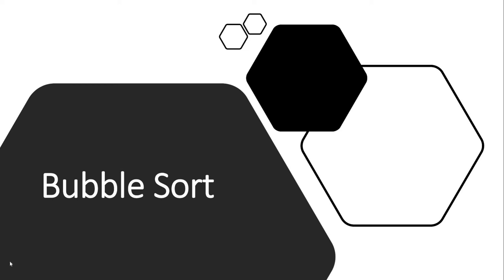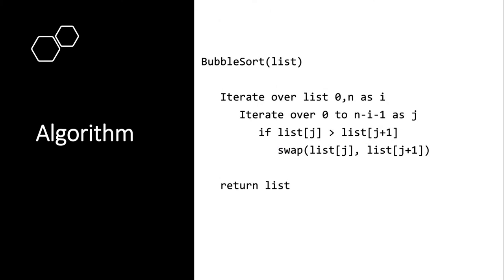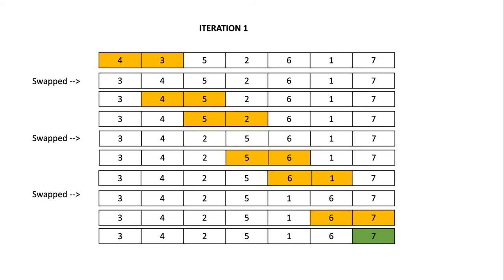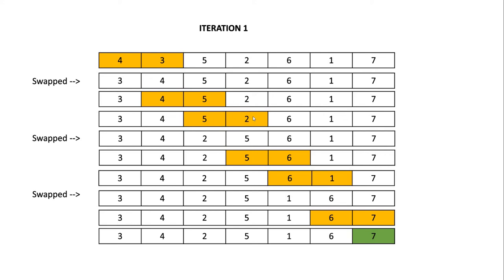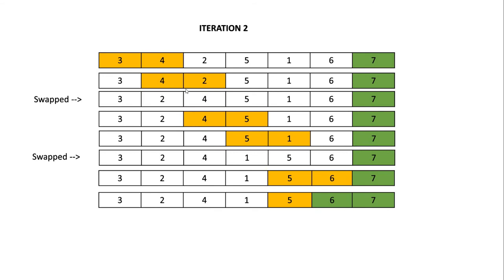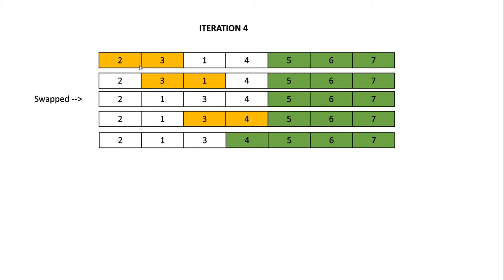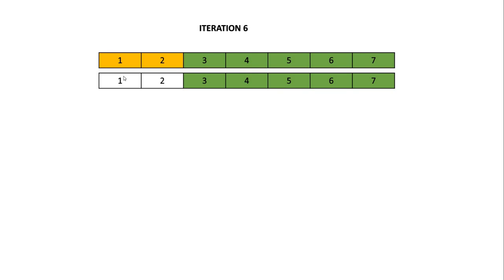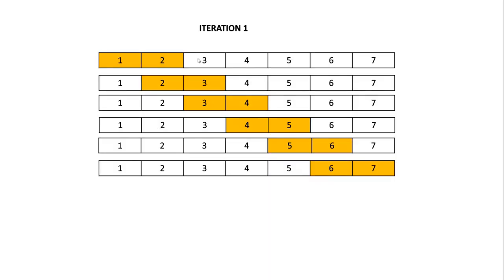Bubble Sort (AKA Sinking Sort)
Bubble sort is a simple sorting algorithm which iterates through the list and compares adjacent elements, swaps them if they are in correct order. This process is repeated until the list is sorted. The algorithm, which is a comparison sort, is named for the way smaller or larger elements "bubble" to the top of the list.